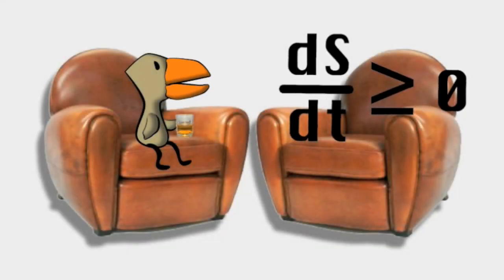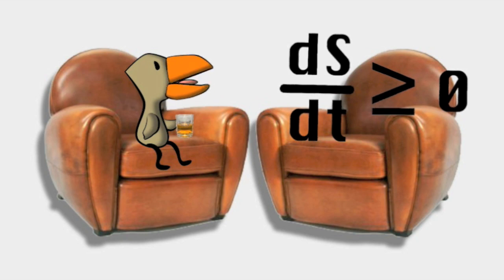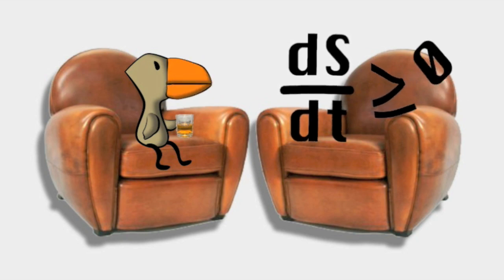Finch Interviews No 2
Wallace interviews the threatening 2nd Law of Thermodynamics.